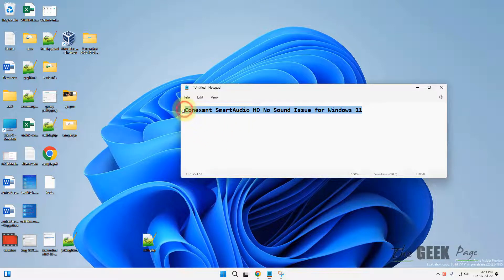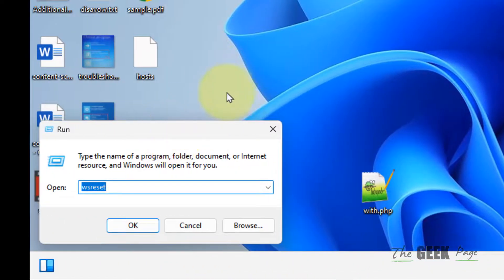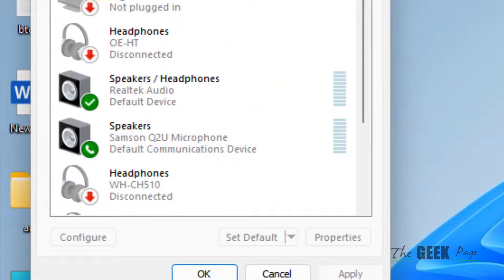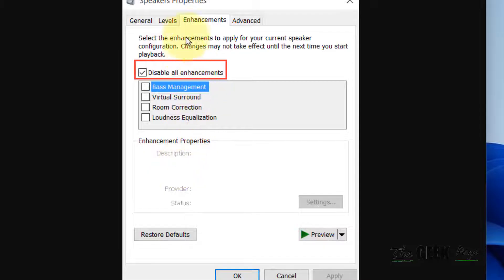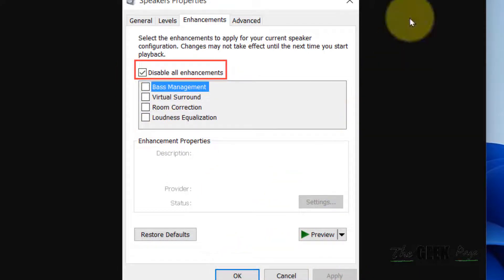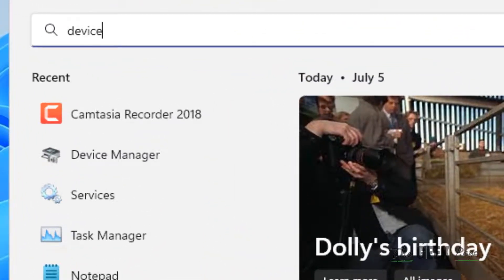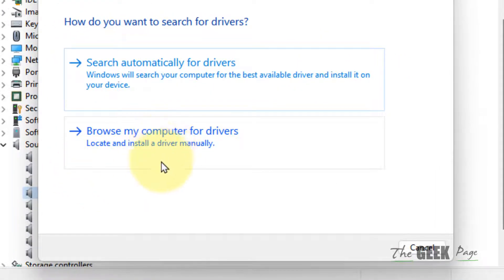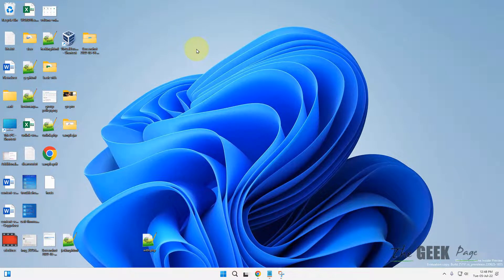Conexant SmartAudio HD No Sound Issue on Windows 11